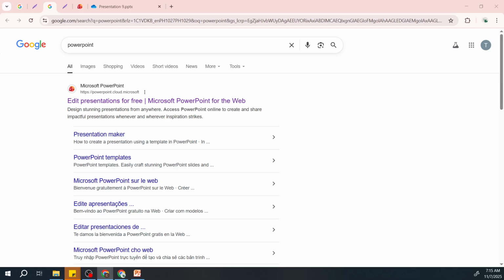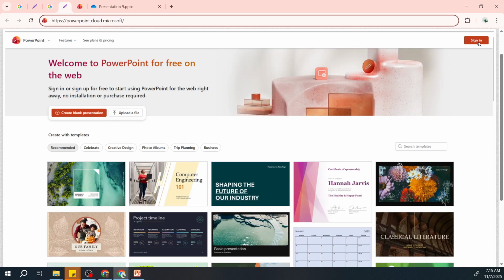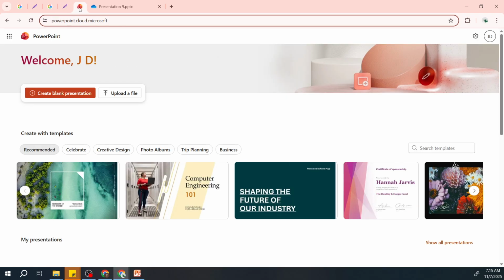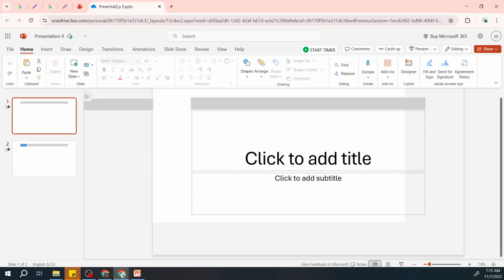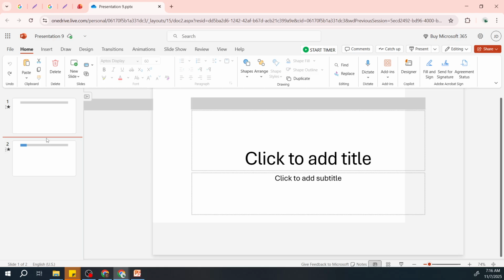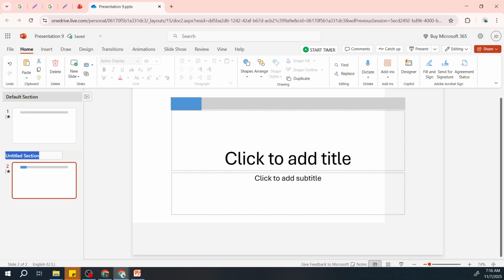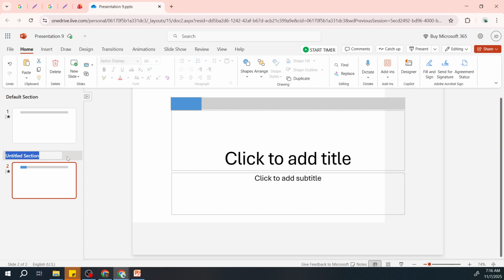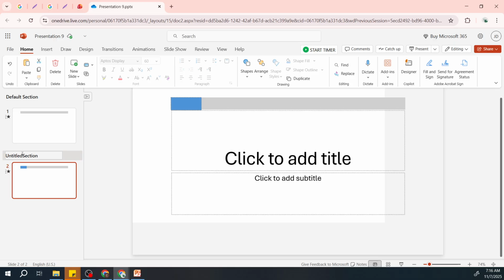How to Add a Section in Microsoft Office Online Powerpoint [2026 Guide]